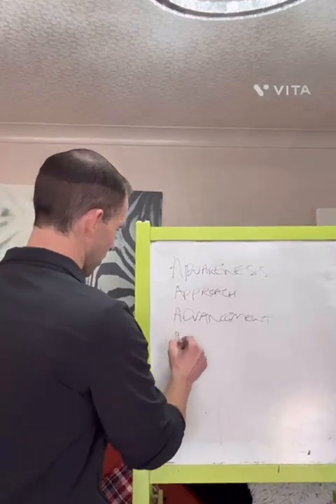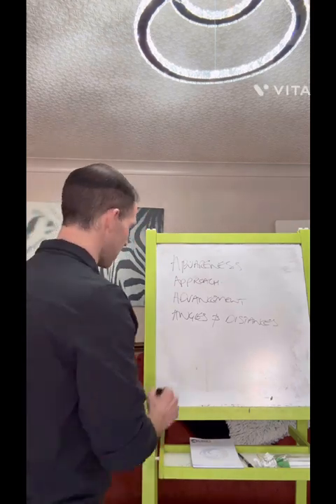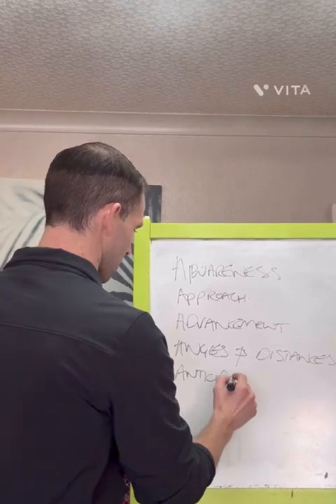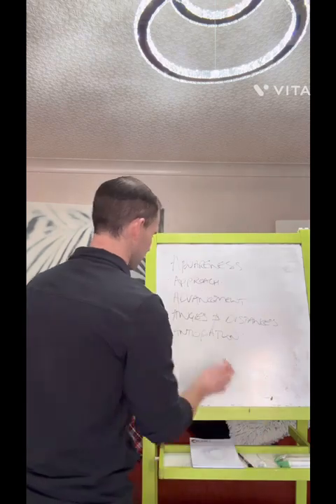Introducing my M4Football programme known as Mastering Midfield like Luka Modric Masterclass